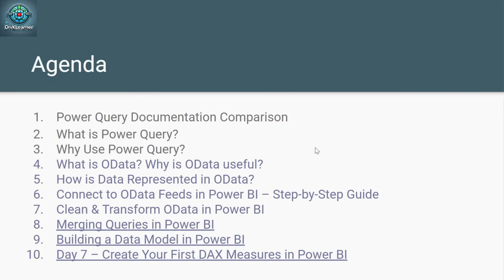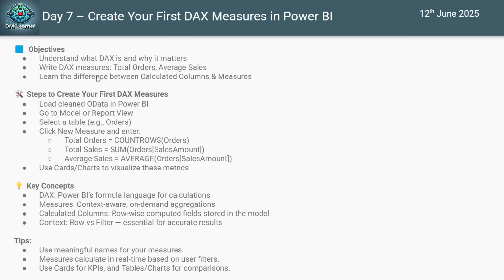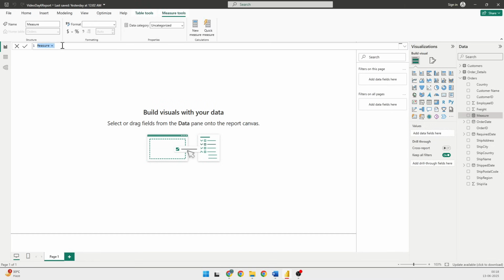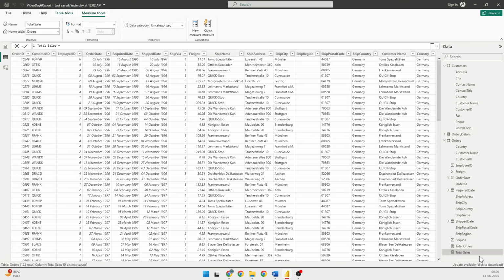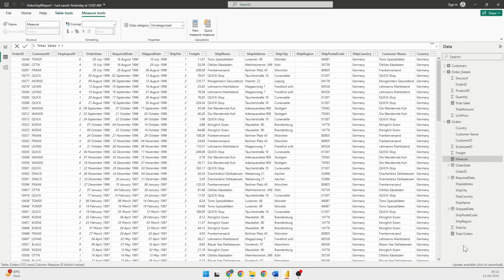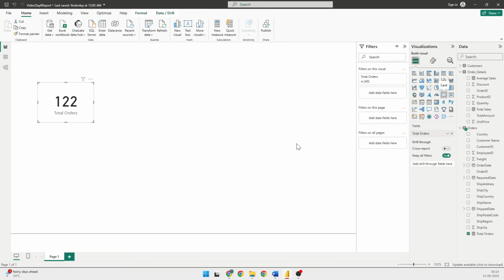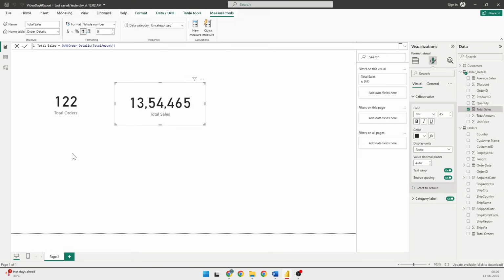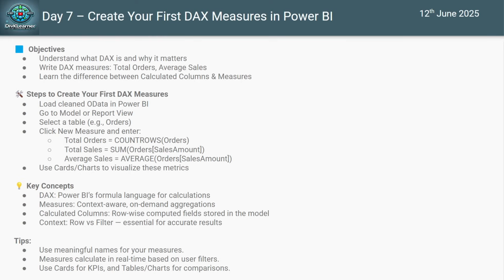Day 7 – Power BI DAX for Beginners: Create Your First Measures (Total Sales, Orders & More)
Welcome to Day 7 of our Power BI Beginner Series! 🎯
 In this video, we take our first step into DAX (Data Analysis Expressions) — the formula language that powers Power BI’s data modeling capabilities.
You’ll learn how to:
✅ Write your first DAX Measures
 ✅ Calculate Total Orders, Total Sales, and Average Sales
 ✅ Understand the difference between Measures and Calculated Columns
 ✅ Use Cards and simple visuals to display your KPIs
Whether you're a beginner or brushing up your skills, this video will help you start writing meaningful calculations in Power BI with confidence!

📌 Related Video – M Query vs DAX
 Confused between Power Query (M) and DAX? Learn when to use which:

🔗 Upcoming Events:
🟩 Live Q&A Session (Free) – 15th June | 12:30 PM – 1:30 PM IST
 👉 Register here
🟦 Power BI Webinar – Data Modeling | 15th June | 10 AM – 11 AM IST
 👉 Register here

🧩 Next Video – Day 8:
 We’ll explore designing reports using Tables, KPI Cards, and Charts to make your insights visually impactful.